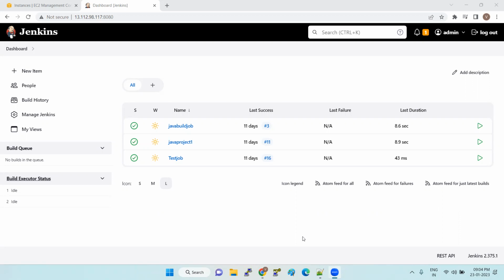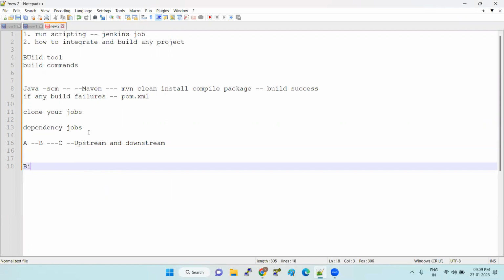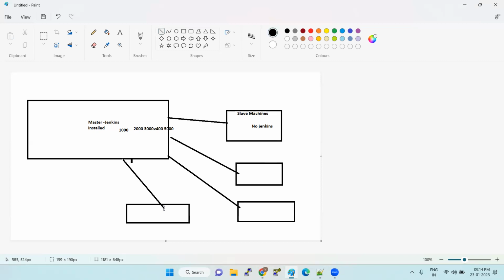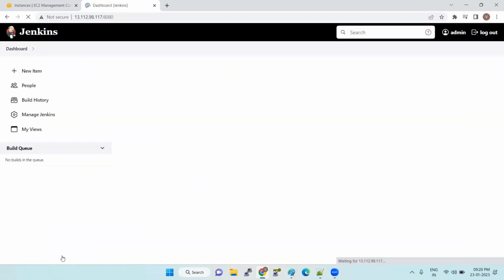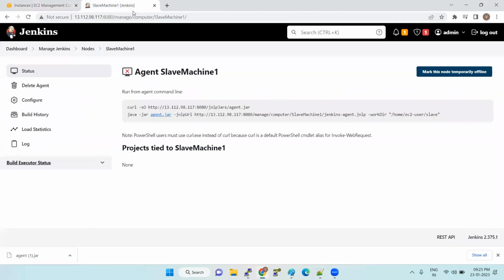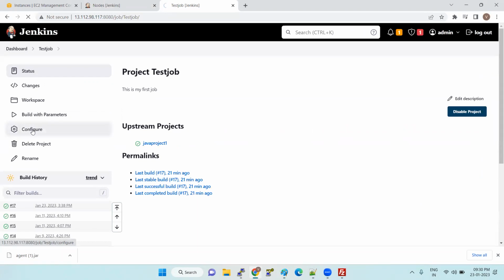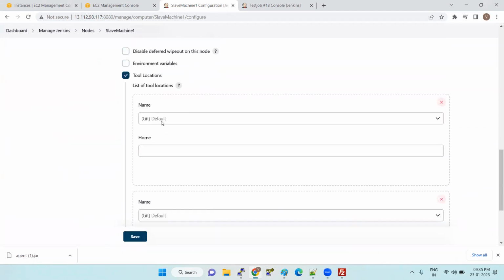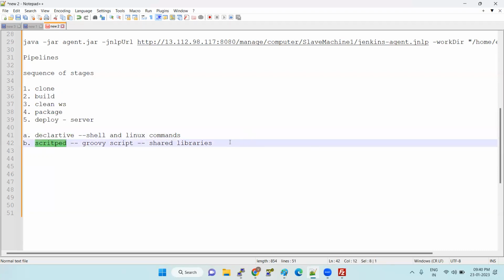Jenkins | Devops - Saag Technologies Admin Team